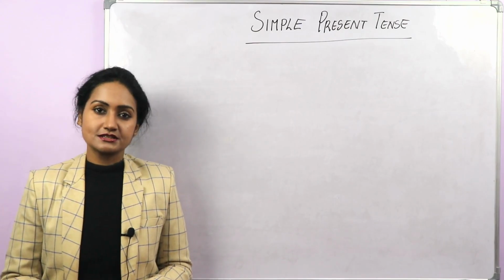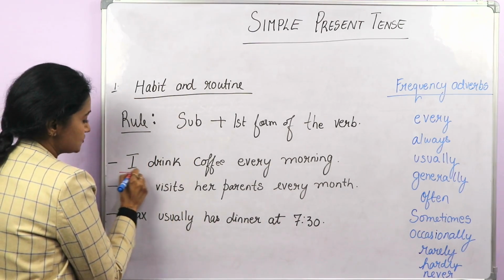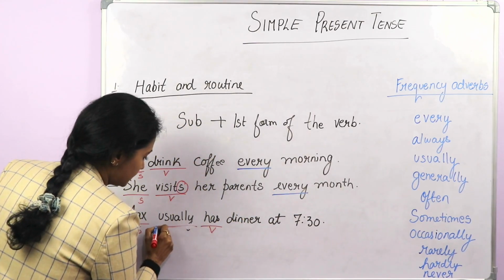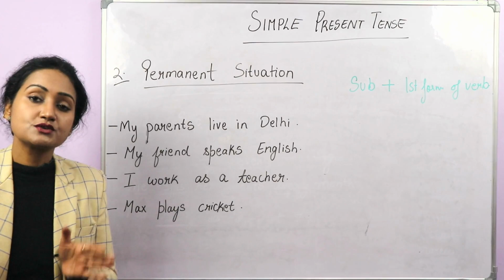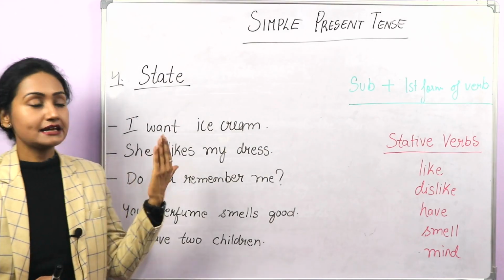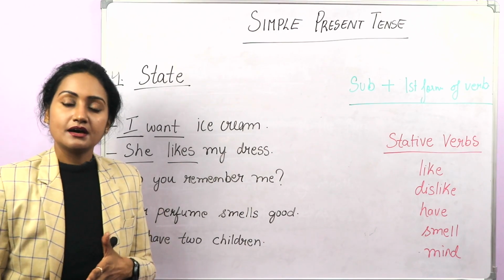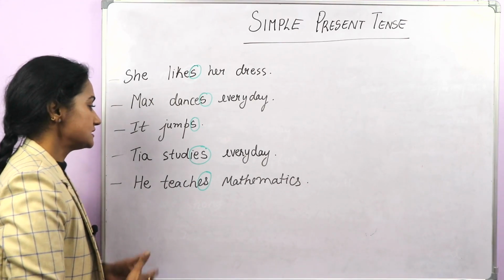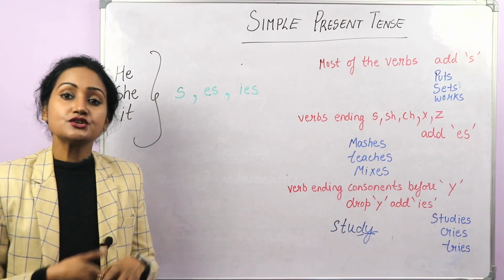Simple Present Tense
Simple present tense is one of the verb forms associated with the present tense in English. In this video, I will talk about its structure, rules, usage and discuss using various examples. After this session you will be able to communicate in a better way.

Rules:
Habit and routine: Subject + First form of the verb
Permanent Situation: Subject + First form of the verb
Universal Truth: Subject + First form of the verb
State: Subject + First form of the verb
Facts : Subject + helping verb (is / am / are )

Chapters:
00:00 Introduction
00:35 Timeline
01:24 When to use
01:47 Habit and Routine
04:51 Frequency Adverbs
05:30 Permanent Situation
07:34 Universal Truth
09:10 State
11:31 Facts
13:18 Use of an extra 's' with examples